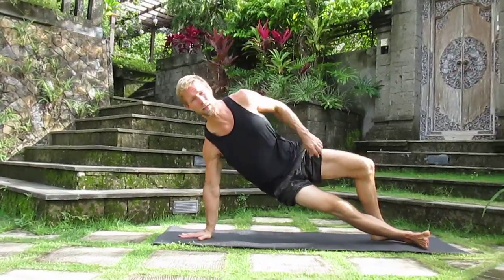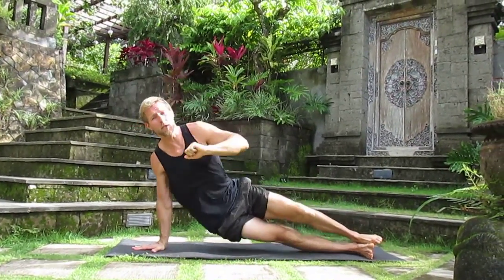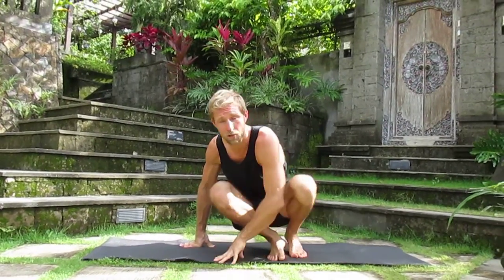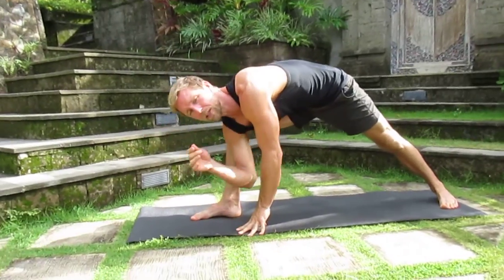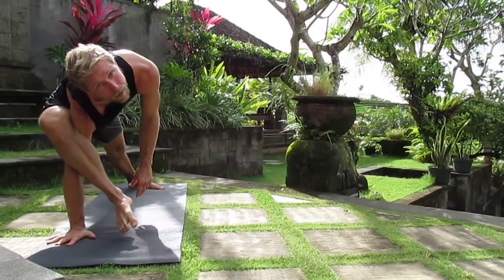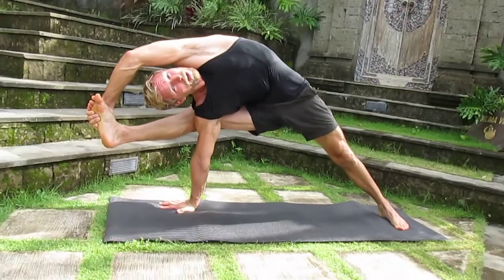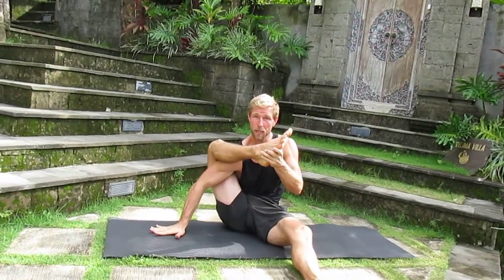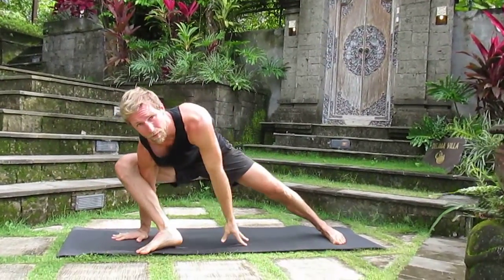Brent Laffoon - Visvamitrasana - Tabanan, Bali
A tutorial on Visvamitrasana, including the story behind the pose.